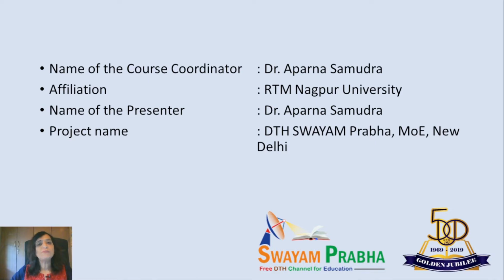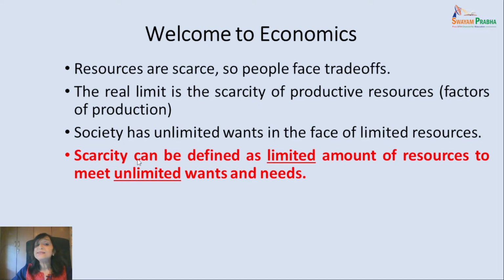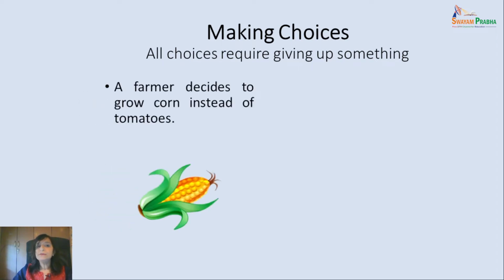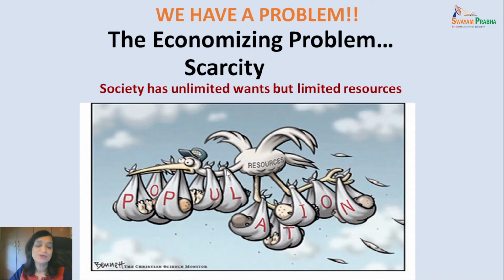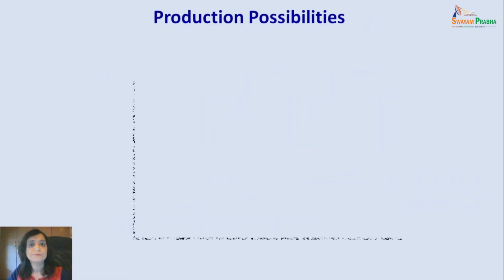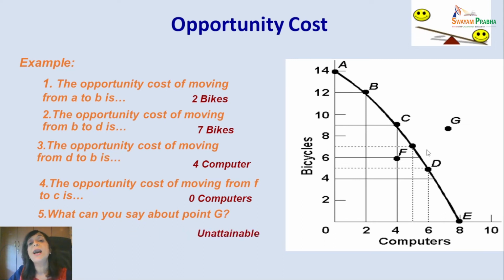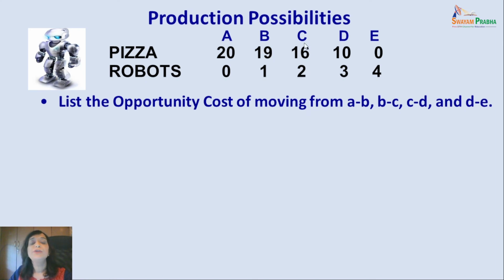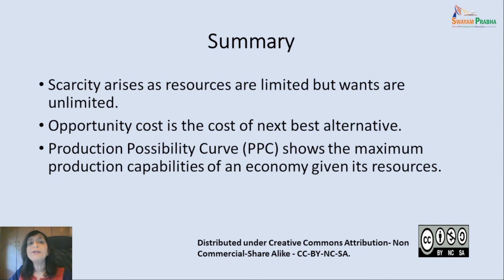Basic concepts of Micro economics